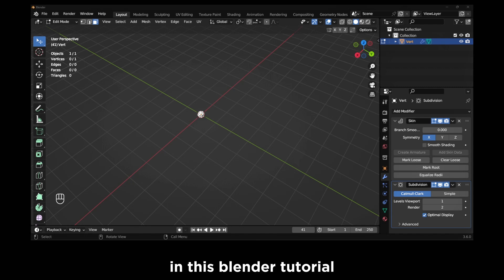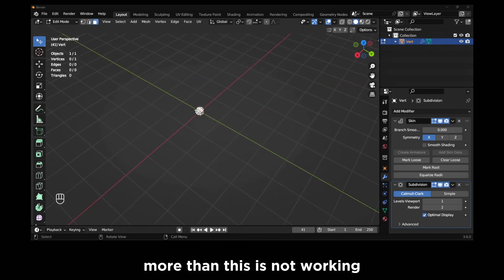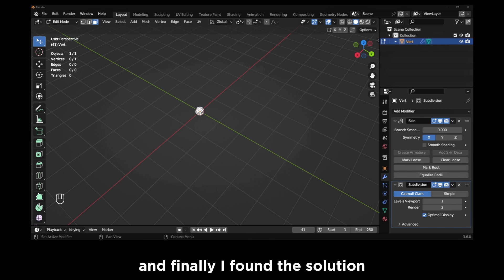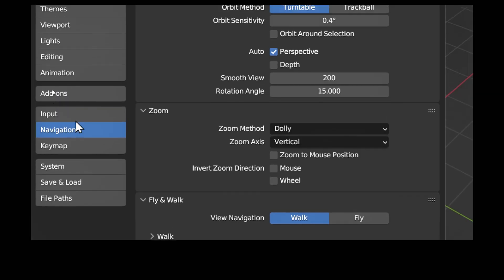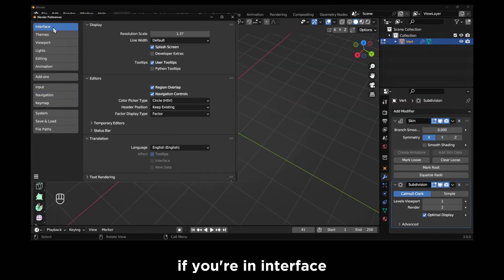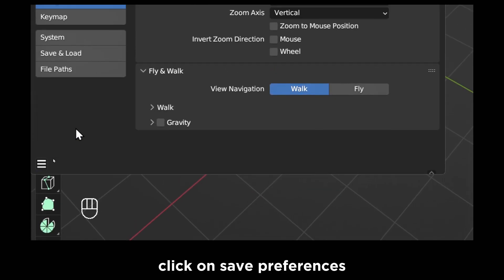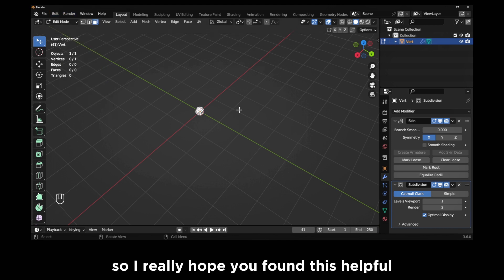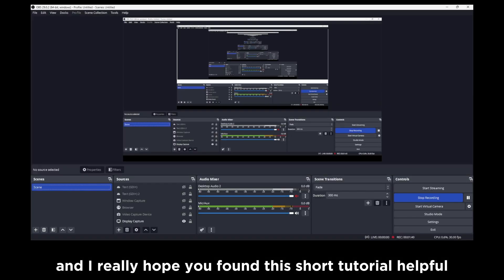How To Fix Zoom Problem In Blender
Welcome to our Blender tutorial! In this video, we'll guide you through the process of fixing the zoom problem in Blender, a popular 3D modeling and animation software. If you've encountered issues with zooming in or out while working on your Blender projects, this tutorial is here to help you resolve them.